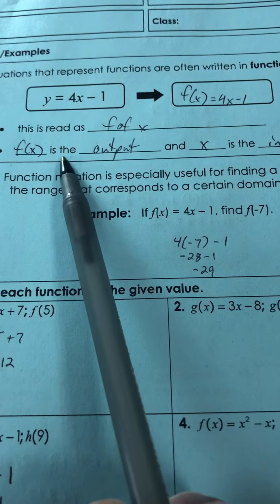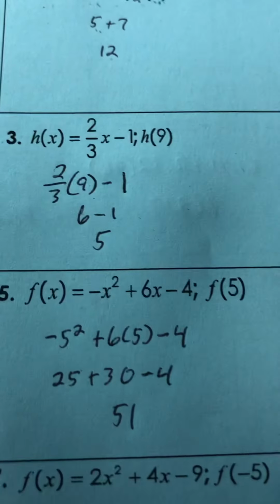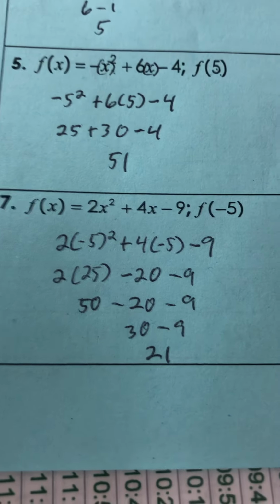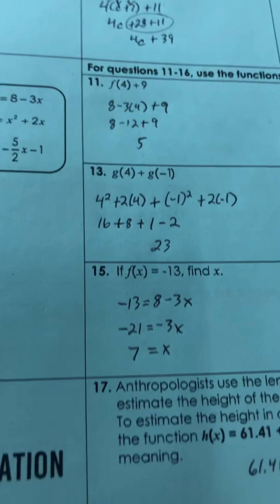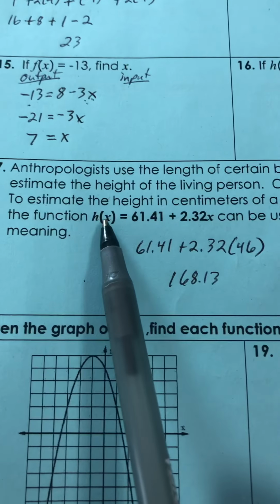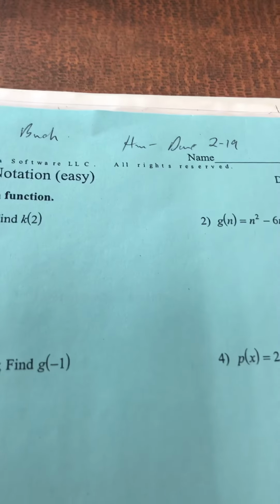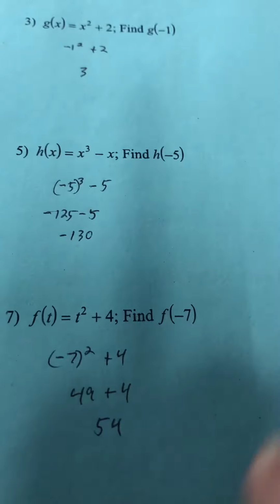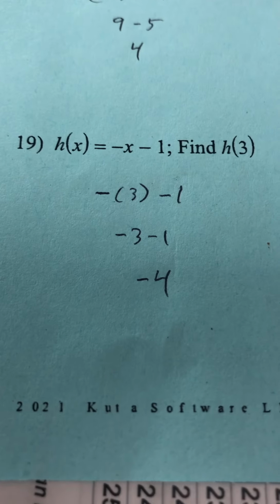February 18, 2021